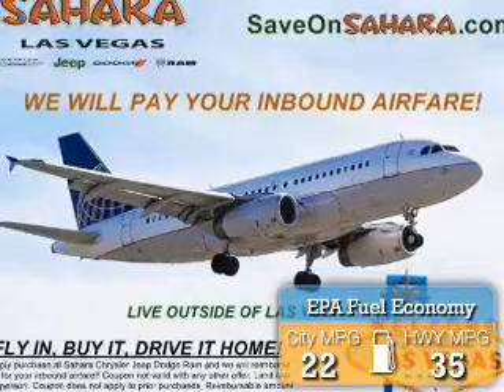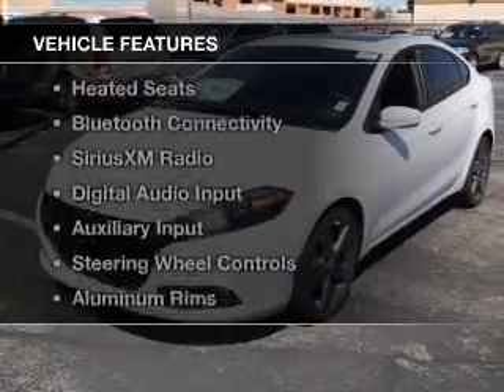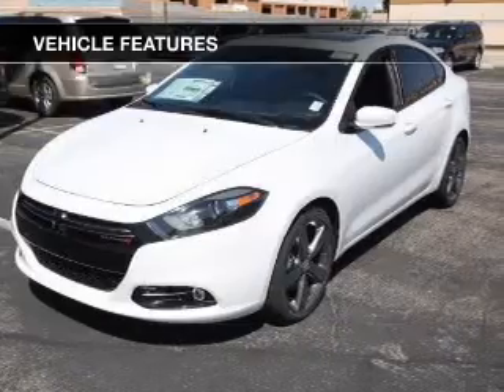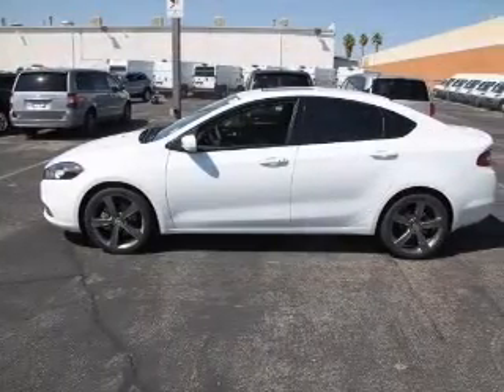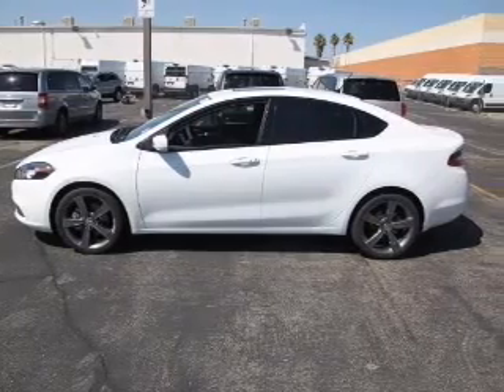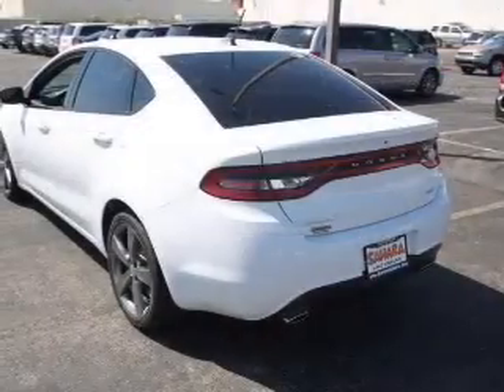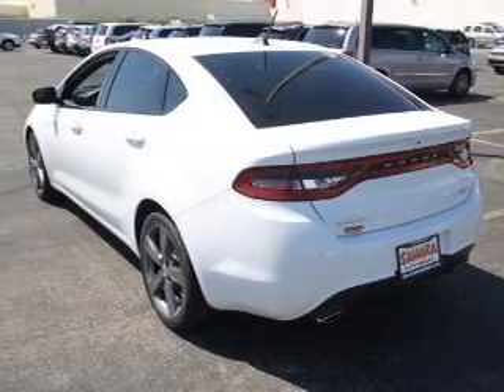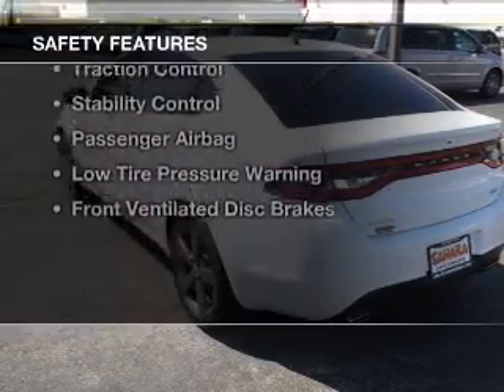2015 Dodge Dart - Las Vegas NV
Year: 2015
Make: Dodge
Model: Dart
Trim: GT
Engine: 2.4 liter inline 4 cylinder 16 valve MPFI SOHC
Transmission:
Color: Bright White Clearcoat
Mileage: 5
Address:
5050 W Sahara Ave